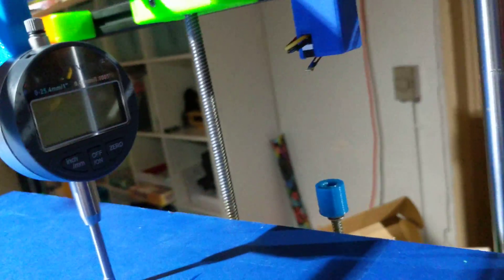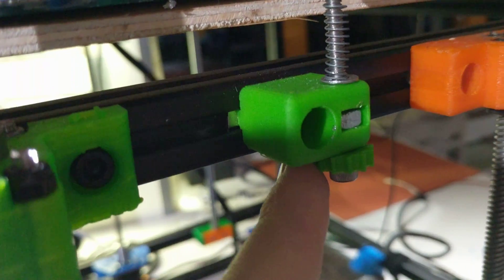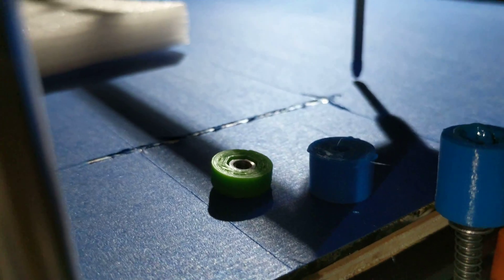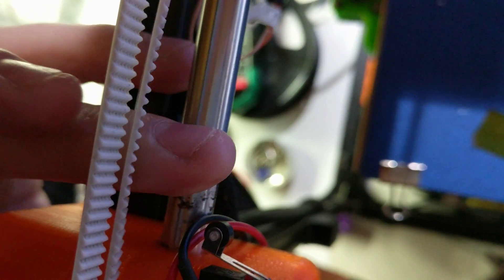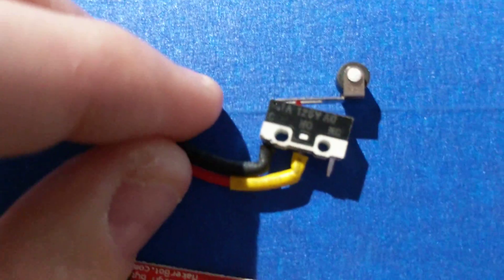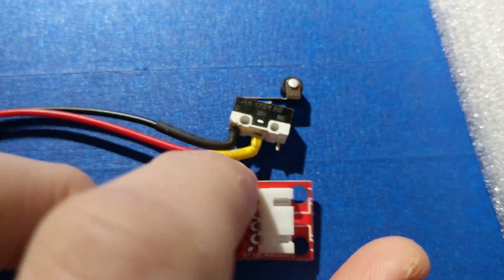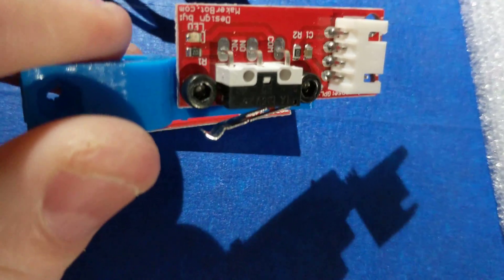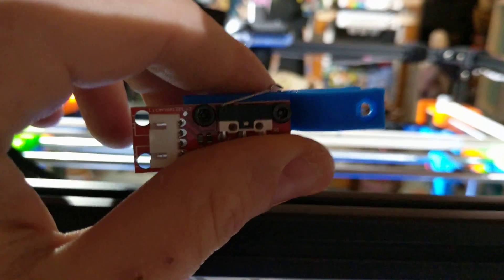ENIAC 40 101 - Endstops: Wiring and Mounting Walkthrough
A quick walkthrough of we mount the Endstops, what kind we used and how to Connect them.